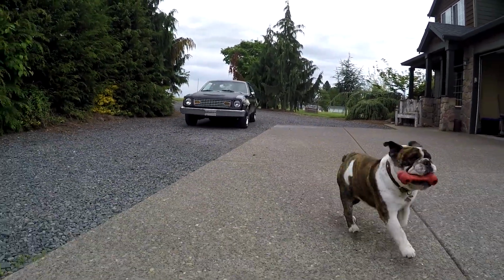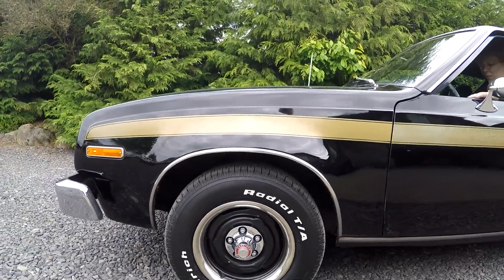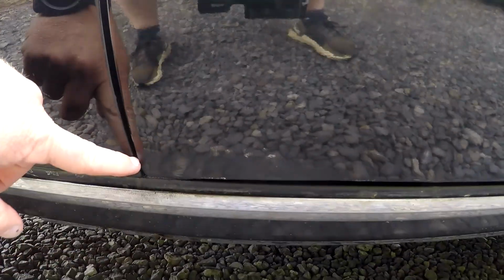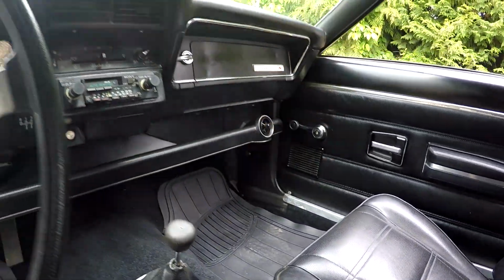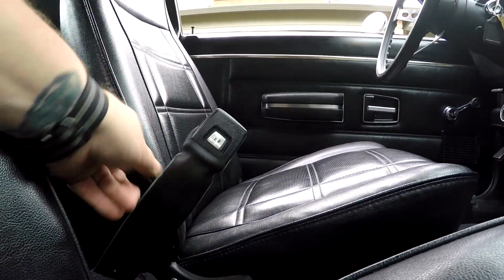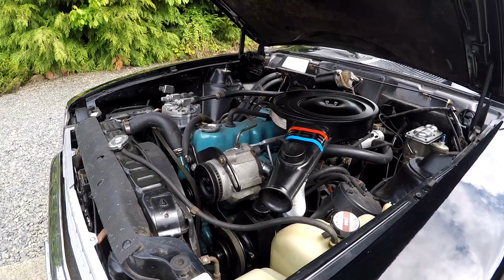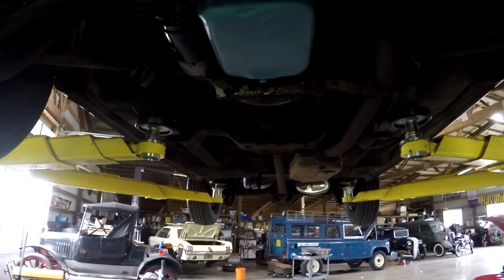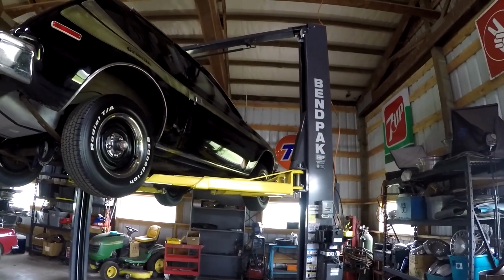1977 AMC Gremlin X 258 - Factory 4spd - Denwerks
Thanks for swinging by, please make a comment if you like it, it has been sold, but always fun to hear from you!! CHECK out some of our other NO RESERVE AUCTIONS.